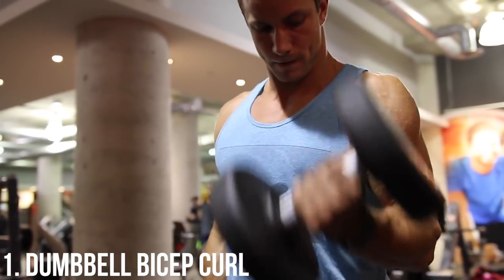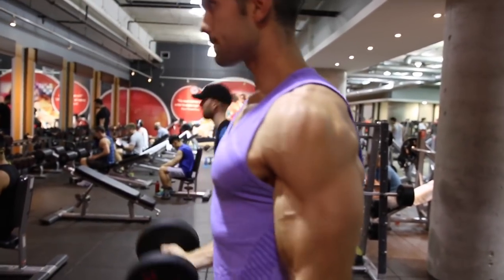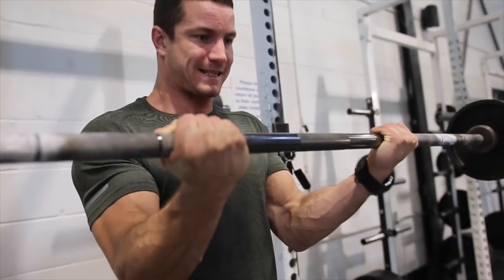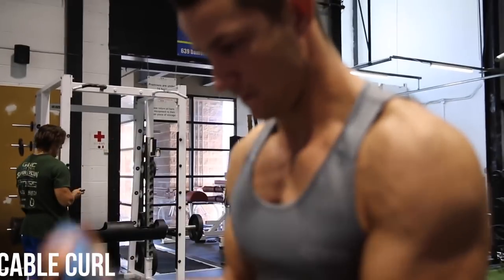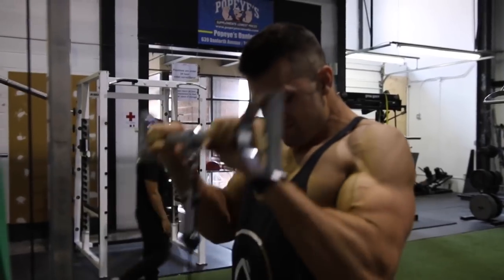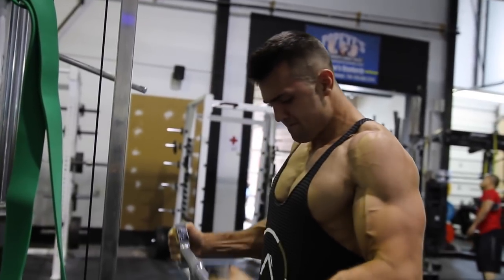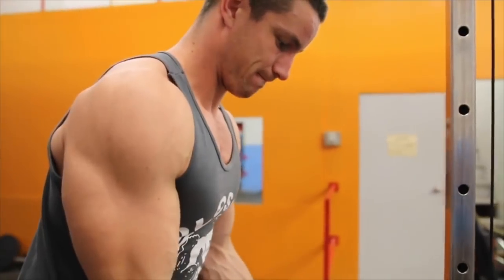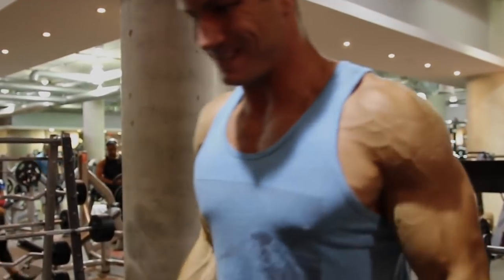Top 3 Exercises for Huge Biceps | GROW YOUR BICEPS NOW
We're often asked about this so in this video we go over our top 3 exercises to grow huge biceps!

Time Stamps:
1. (0:15)- Dumbbell Bicep Curl
2. (0:50)- Straight Bar Bicep Curl
3. (1:19)- Cable Curl
Bonus. (2:21)- Hammer Curl